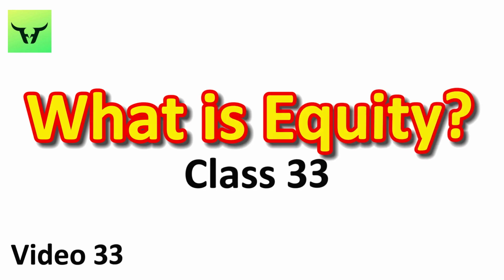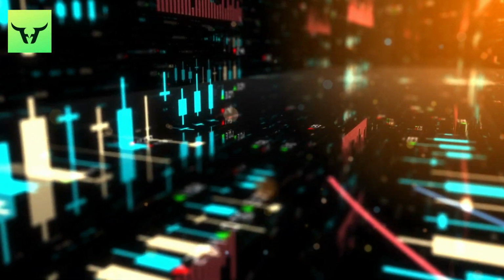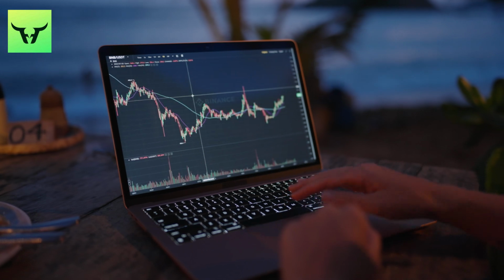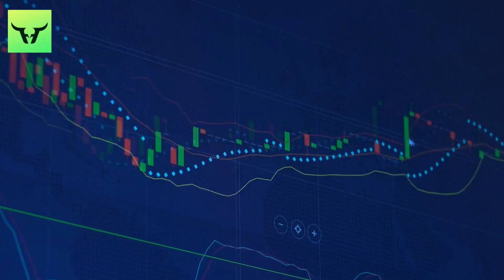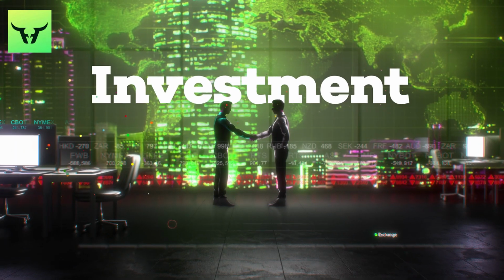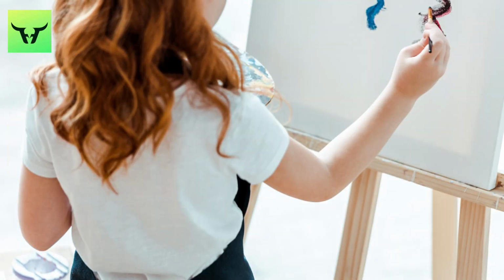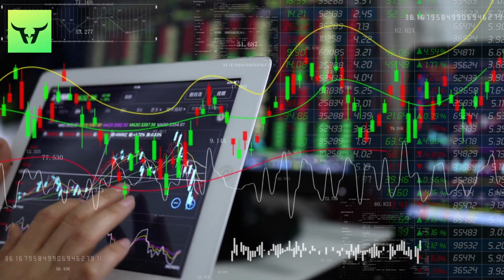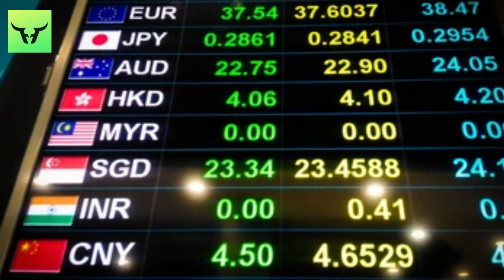How to calculate Equity When you have no Trades open - What is Equity?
📊 How to Calculate Equity When You Have No Trades Open | Understanding the Balance-Equity Difference 📈

In this comprehensive tutorial, we dive deep into the intricacies of calculating equity in forex trading, shedding light on essential concepts that every trader needs to grasp. Whether you're a novice trader or an experienced investor, understanding equity calculation is fundamental for making informed decisions and managing your trading portfolio effectively.

Join us as we explore:

Calculating Equity with No Trades Open: Learn step-by-step methods for determining your equity when you have no active trades in the market. From understanding the components of equity to using mathematical formulas, we'll equip you with the tools you need to accurately assess your trading position.
Equity Calculation with Open Trades: Gain insights into how to calculate equity when you have trades currently open in your account. Discover strategies for factoring in unrealized profits and losses, as well as managing margin requirements for leveraged positions.
Understanding the Balance-Equity Difference: Delve into the distinction between balance and equity in forex trading. Learn why equity is a more accurate reflection of your account's true value, taking into account both realized and unrealized gains and losses.
By the end of this video, you'll have a clear understanding of how to calculate equity in various trading scenarios and the importance of distinguishing between balance and equity in assessing your trading performance.

🔍 Key Topics Covered:

Equity Calculation with No Open Trades
Equity Calculation with Open Trades
Difference Between Balance and Equity
Practical Examples and Tips for Accuracy
Don't miss out on this invaluable guide to mastering equity calculation in forex trading! Press play now and take your trading skills to the next level.